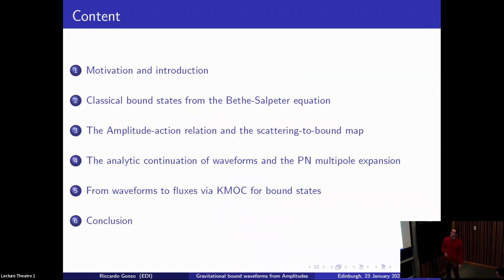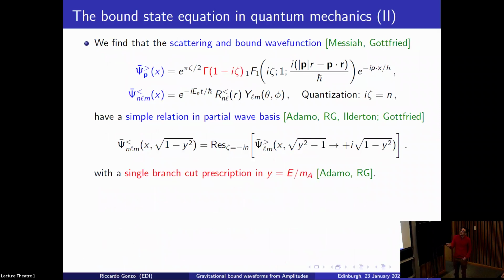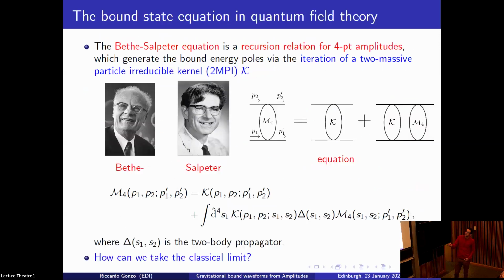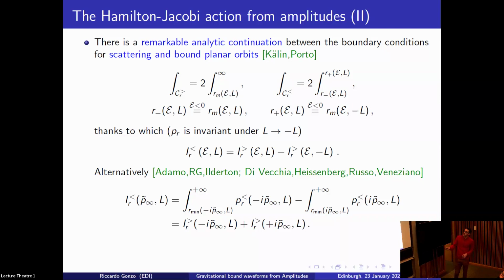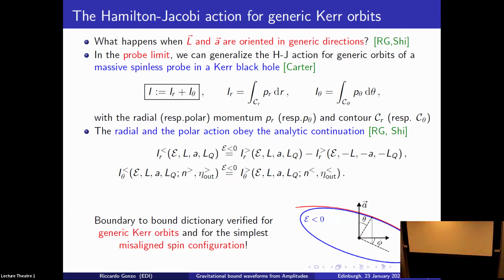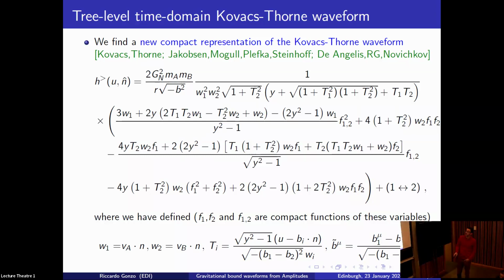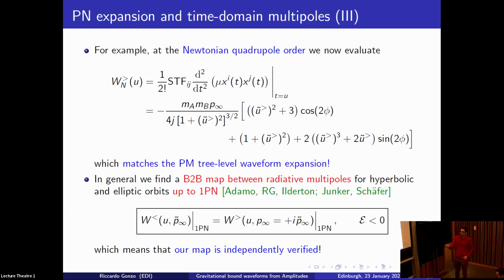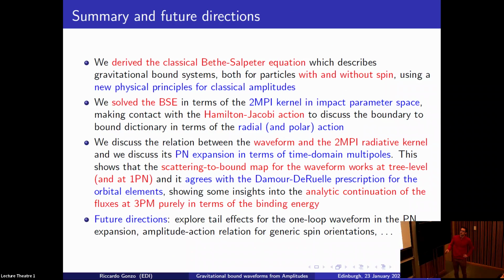Gravitational bound waveforms from amplitudes, Riccardo Gonzo - 23/01/2024